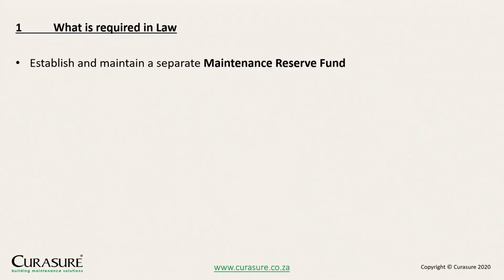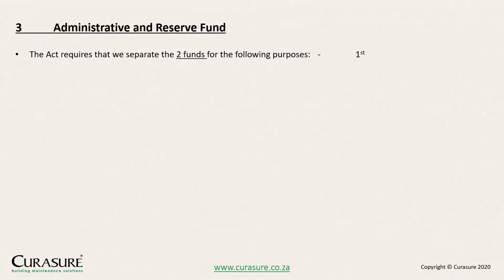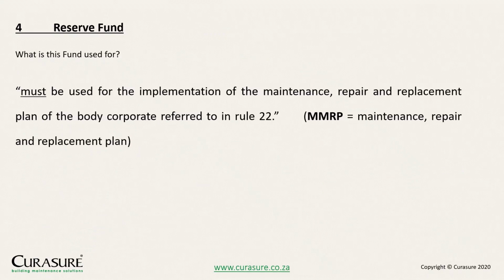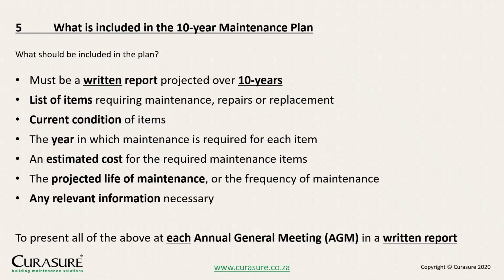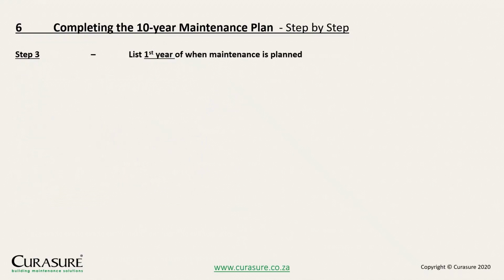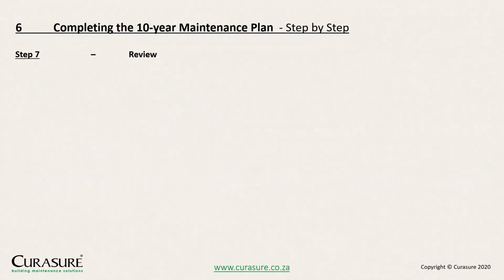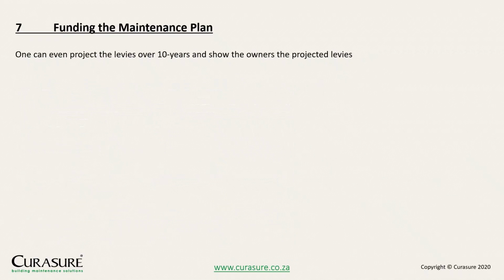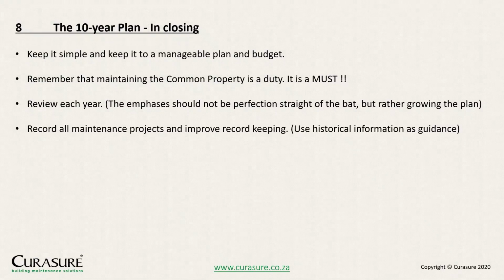Introductory Video: 10 year maintenance plan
An introductory overview of the following
• Sectional Titles Schemes Management Act, 2011 (Act No 8 of 2011) - STSMA
• Sectional Title Schemes Management Regulations
• 22 years of experience in managing Sectional Title Scheme maintenance
• Curasure and Turn Key Maintenance Systems procedures, policies and technologies developed
• Managing Agents input and experience
• Legal position and input of various experts in the industry